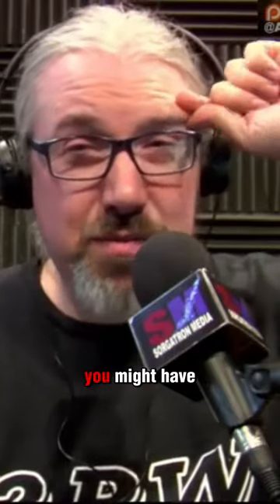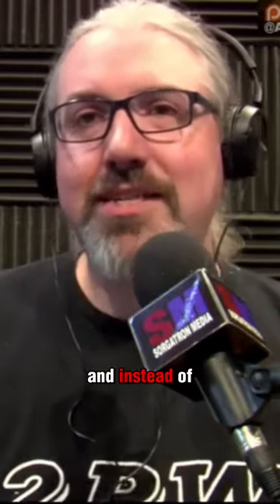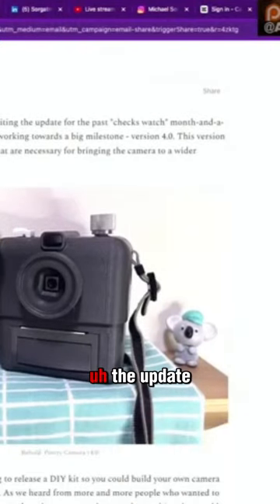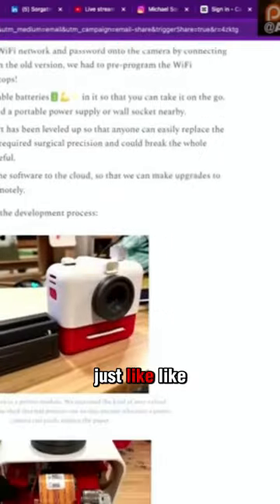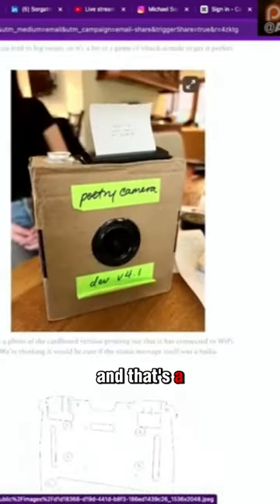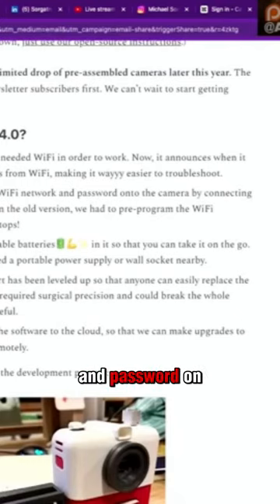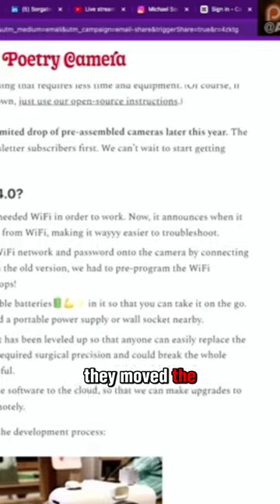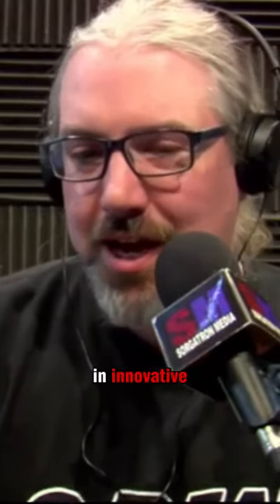Retro Tech Magic_ Capturing Dollywood with a Coolpix Camera